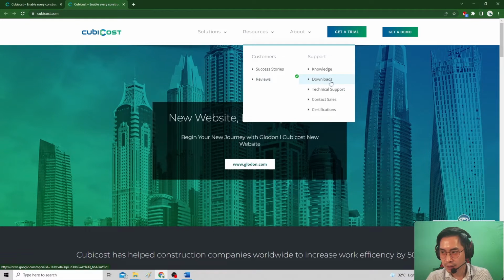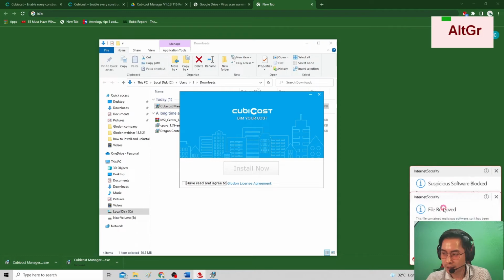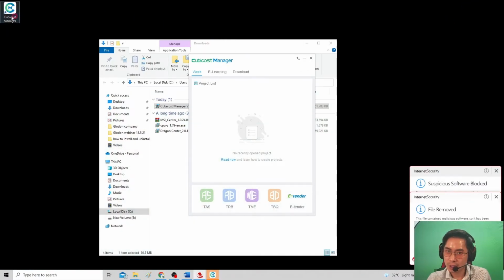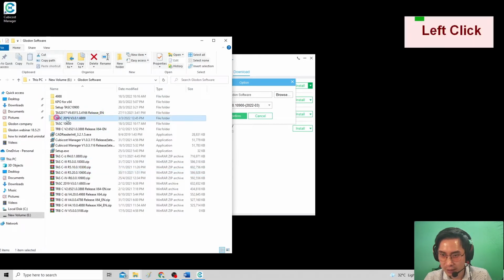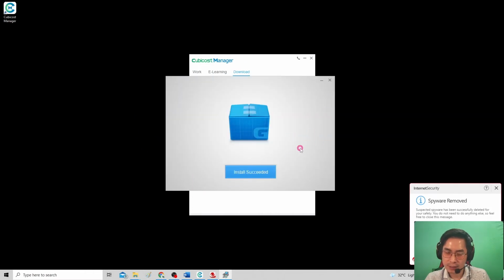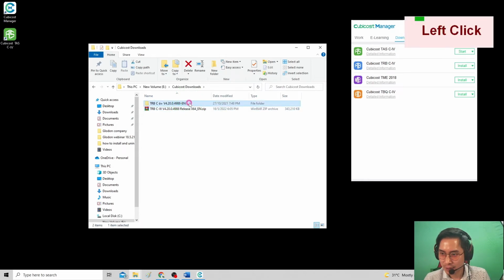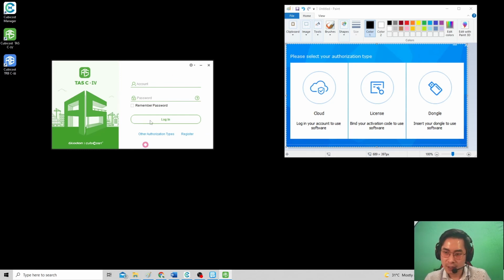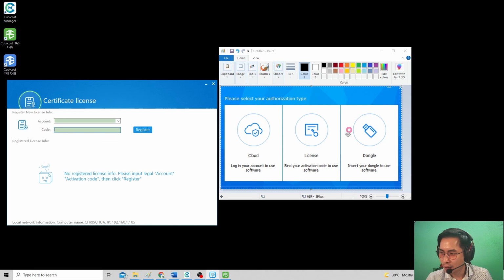How to Install Cubicost Software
This video is talking on how to how to install Glodon Cubicost Software, in the video I had explained step by step on how to install Cubicost, avoid being delete by antivirus, trust list at antivirus.

Glodon Cubicost version used:
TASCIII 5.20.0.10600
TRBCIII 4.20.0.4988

Chapters:
0:00 - Intro
0:33 - Installation cubic cost manager
4:40 - Installation cubic cost TASC
7:29 - Installation cubic cost TRBC (Older Version)
9:35 - Cloud vs License vs Dongle